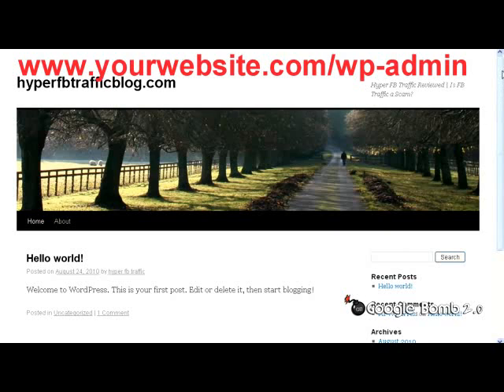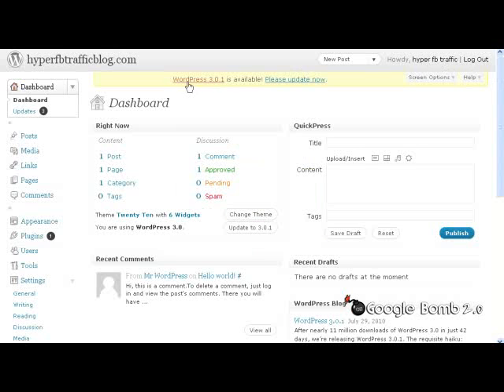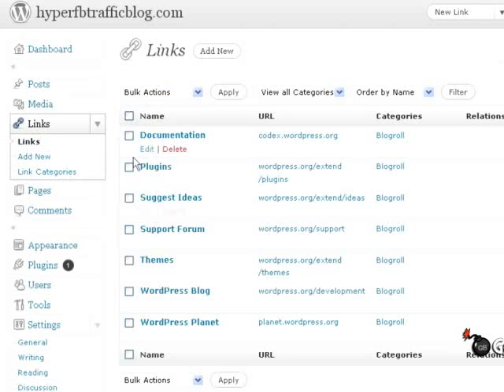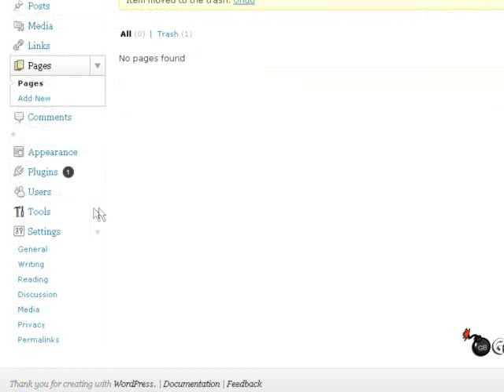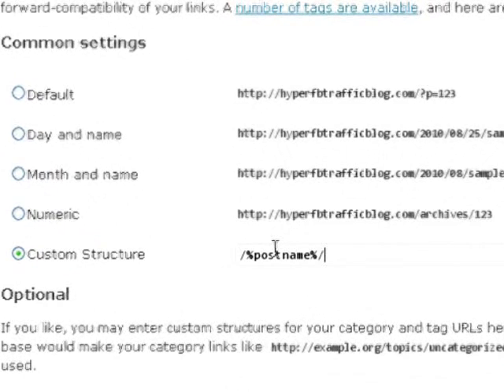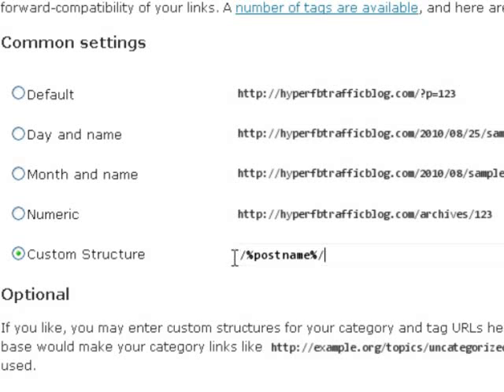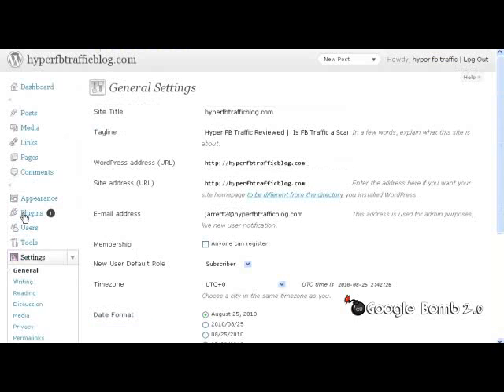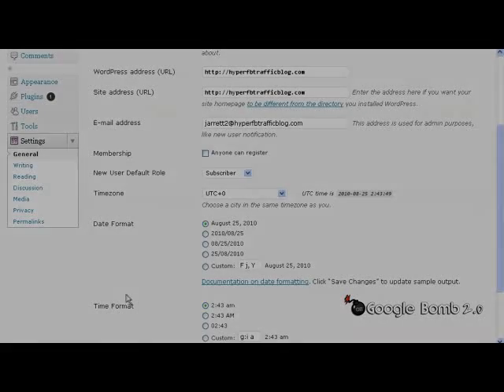Tidying WP / Google Bomb Method 2.0(7)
Are you interested in finding out about google bomb.

check these videos which follows.

I thank adeel and bobby walker to upload them for the world.
hats off to you guys.

Helvin